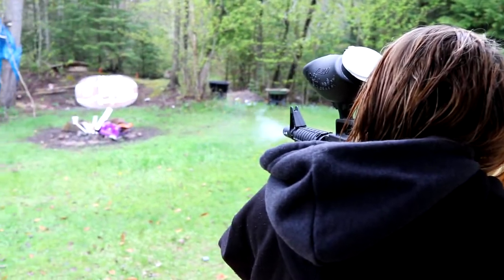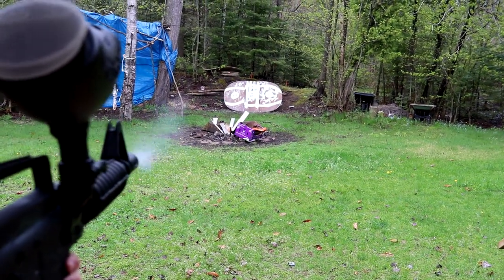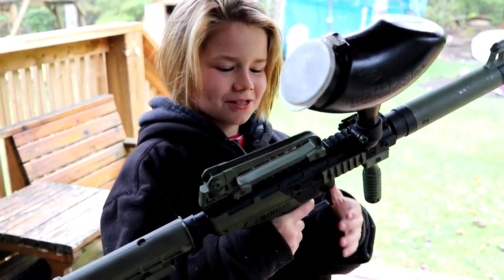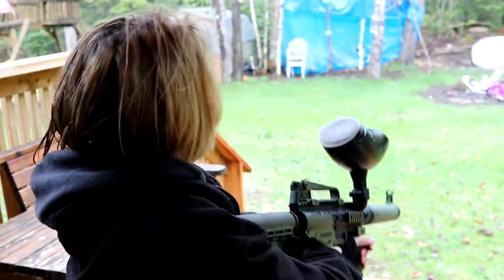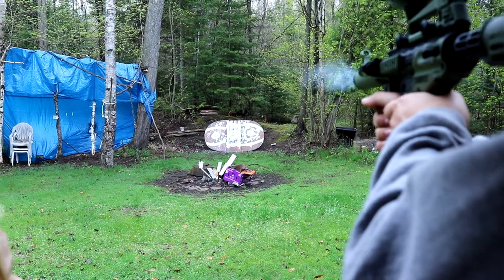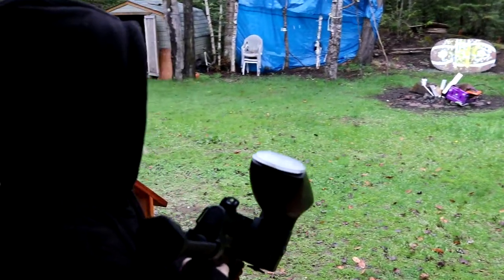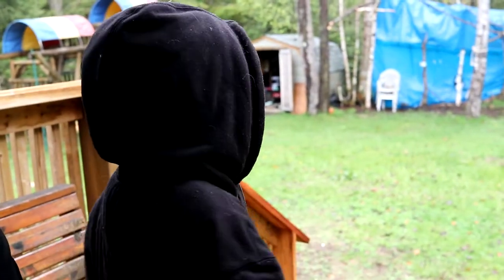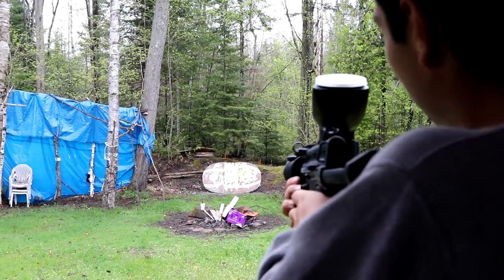Painting my kitchen table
Have you ever tried firing a fully automatic paintball gun? Jack has help from friends painting the old kitchen table.